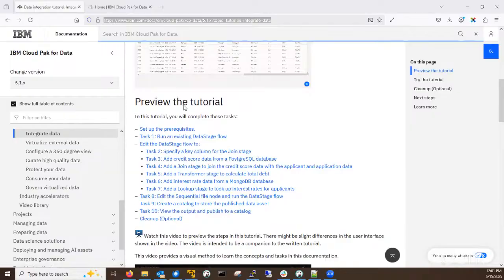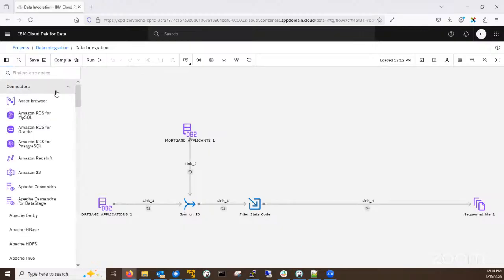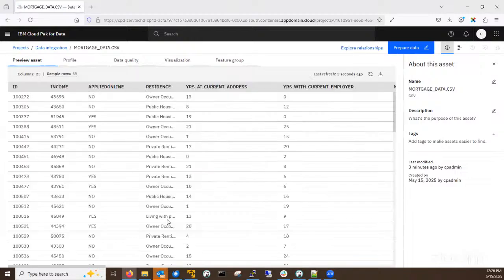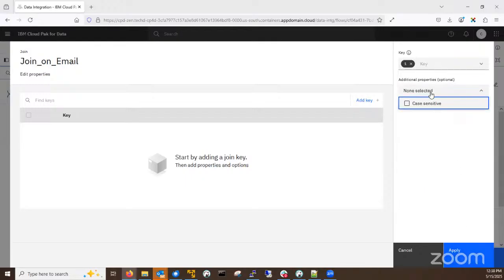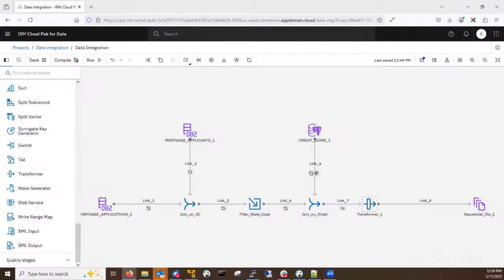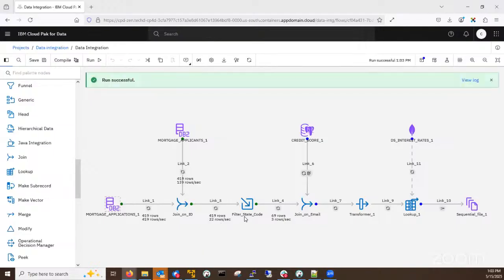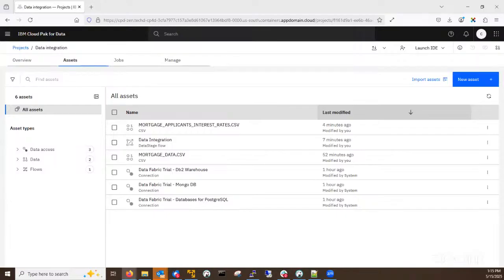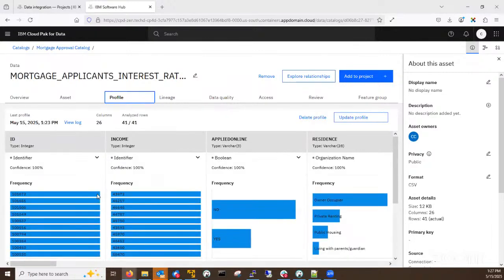Spilling the Tea on DataStage: Second in a Three-Part Series